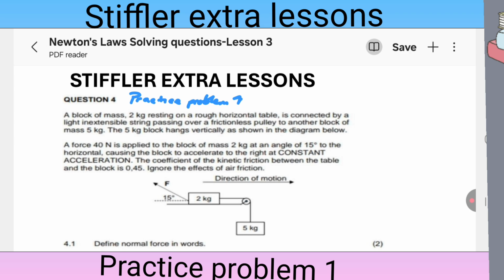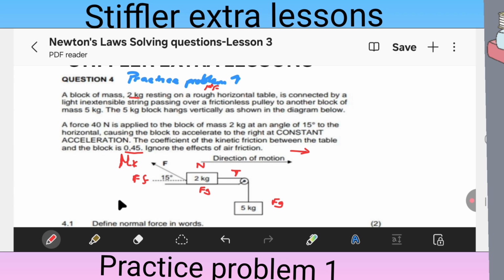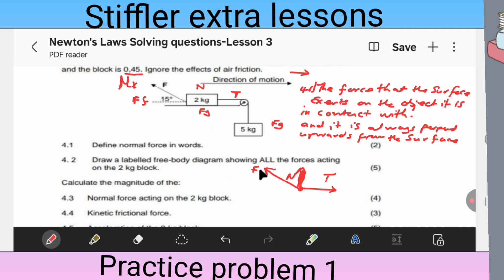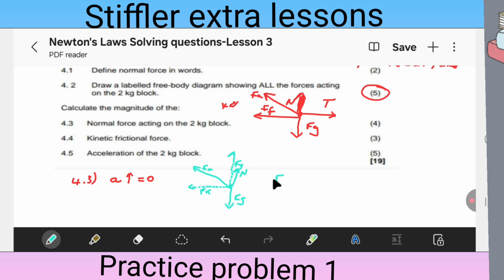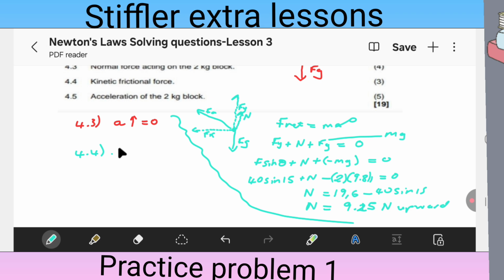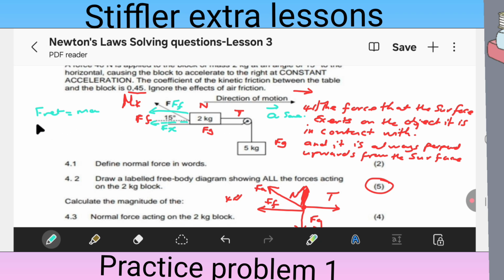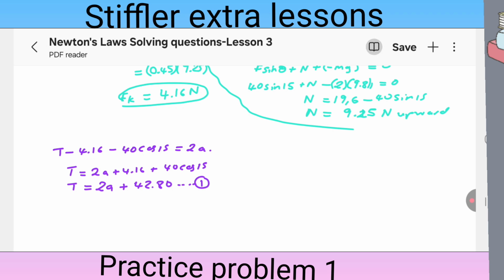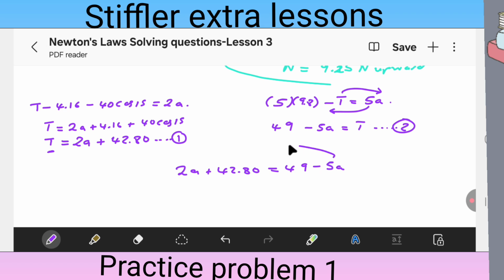Newton's Laws Questions Solutions- practice problem 1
this focuses on the approach of the questions. all questions that can be asked in newton's Laws.